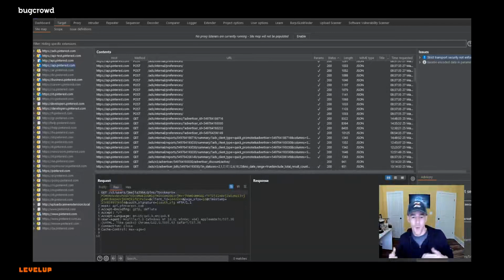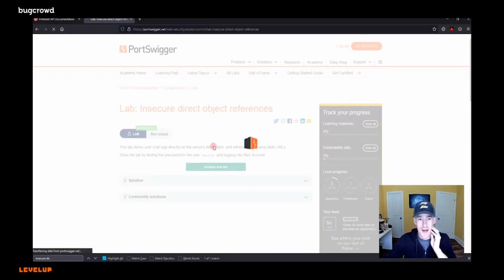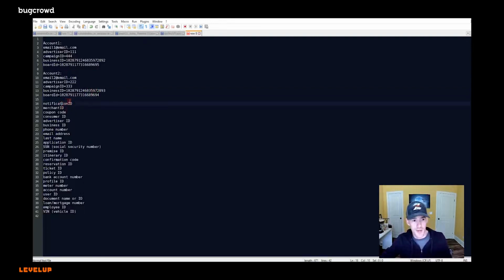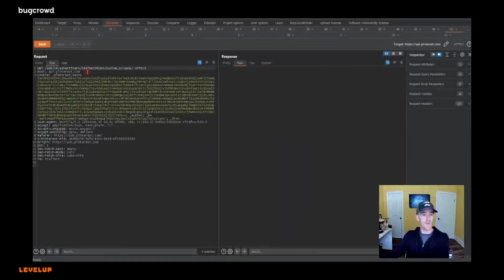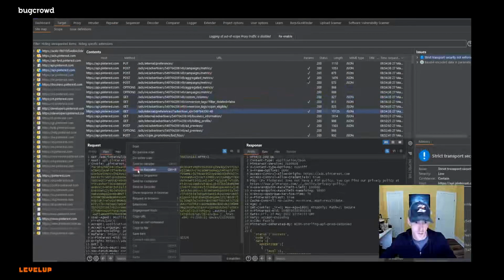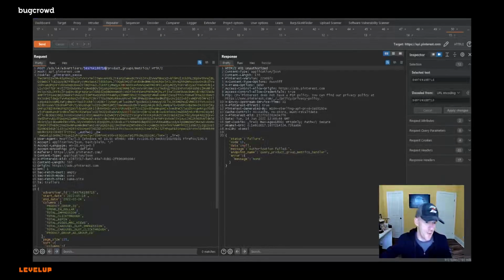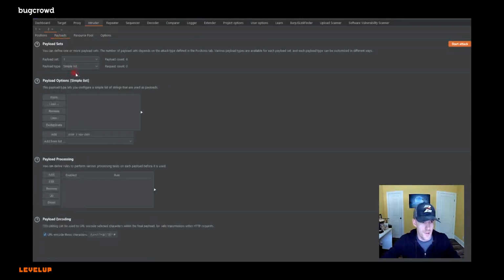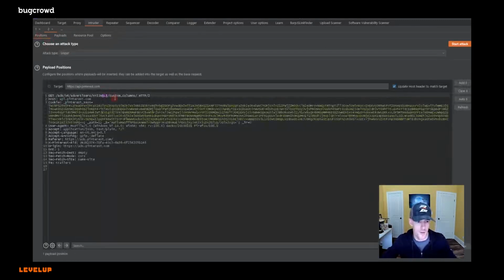Hunting IDOR with Z winK Part 2